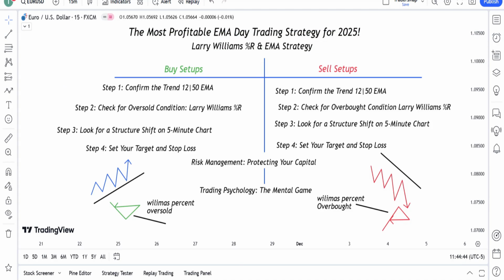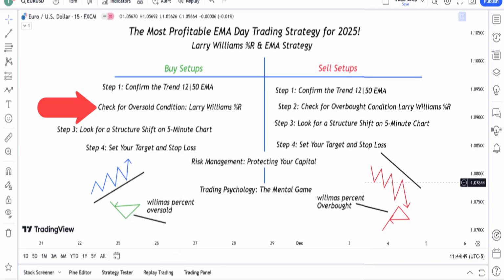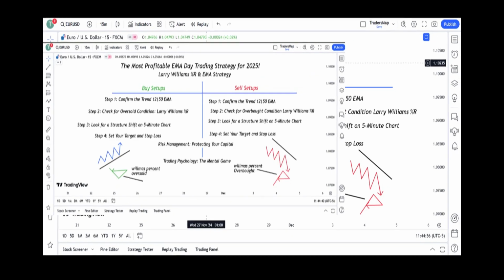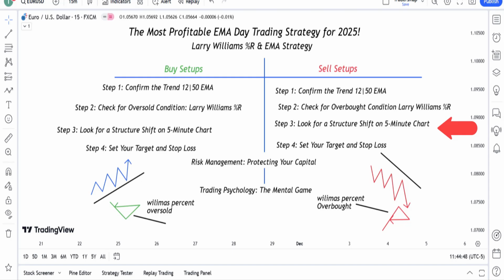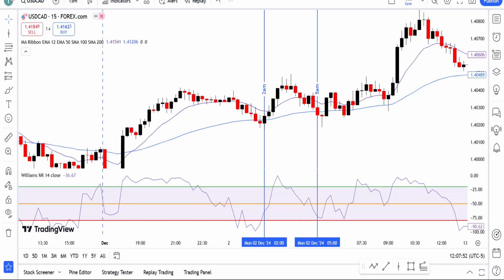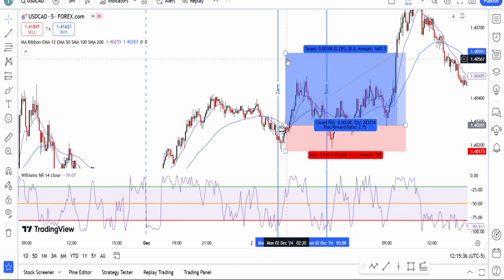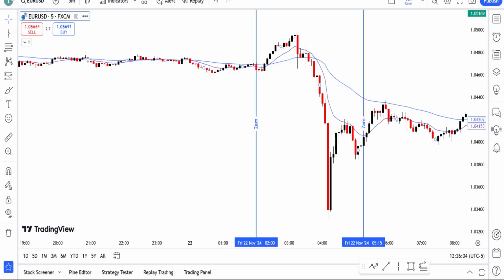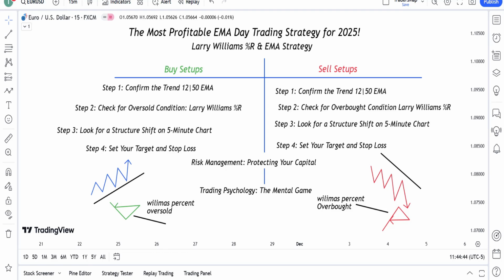Master Larry Williams' % EMA Day Trading Strategy for 2025!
Master Larry Williams' % EMA Day Trading Strategy for 2025! In this video, discover how Larry Williams’ Most Profitable % EMA and Day Trading Strategy can help you spot high-probability trades and manage risk with confidence. Learn the exact techniques to build consistency and grow your account, whether you’re a seasoned trader or just starting out. Stick around for this 17-minute deep dive—it could change your trading game for good. Watch now and see the difference!